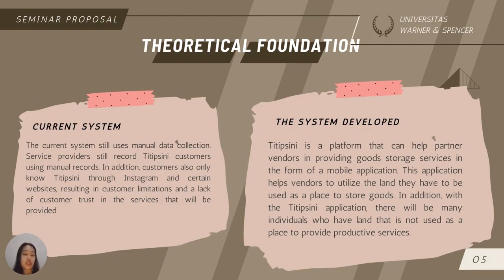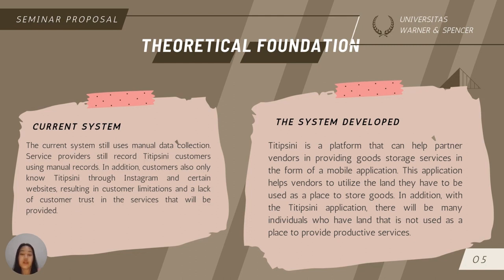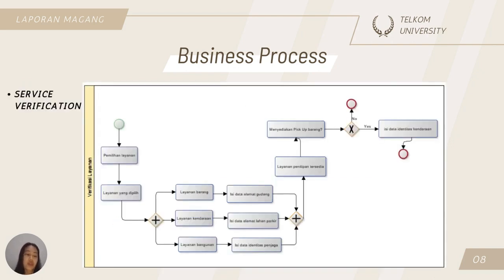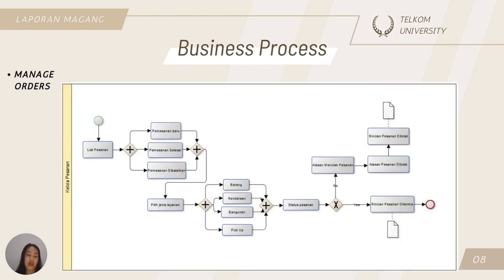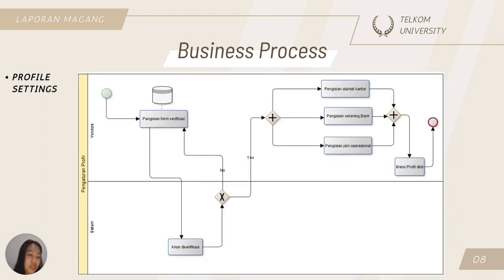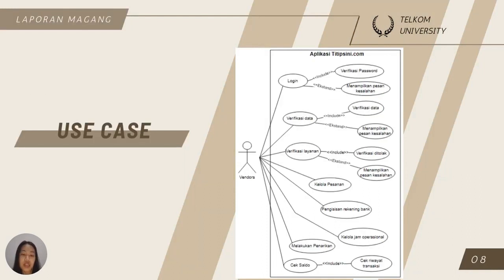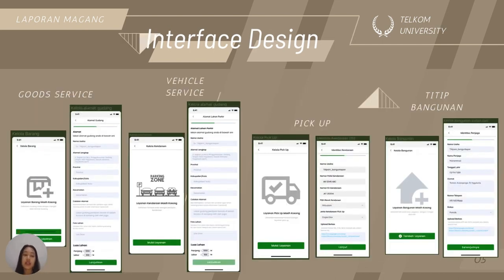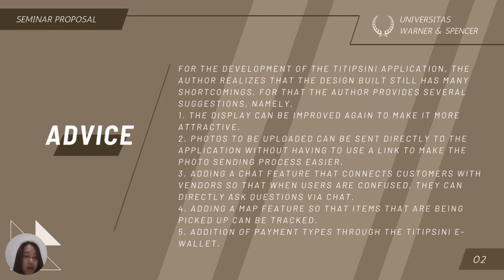Presentasi Laporan Magang ll Dian Kamelisya Damanik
Nama : Dian Kamelisya Damanik
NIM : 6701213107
Jurusan : D3 SIstem Informasi